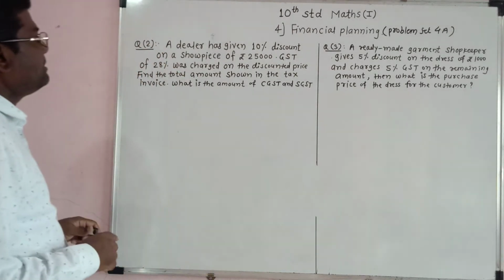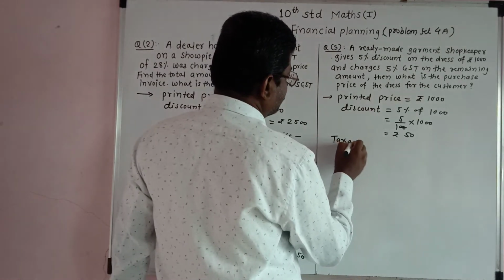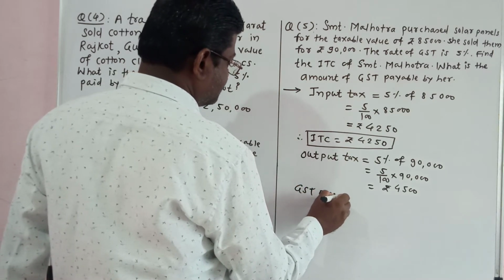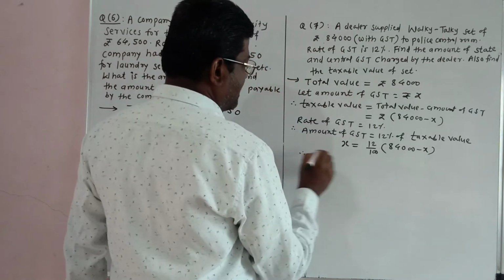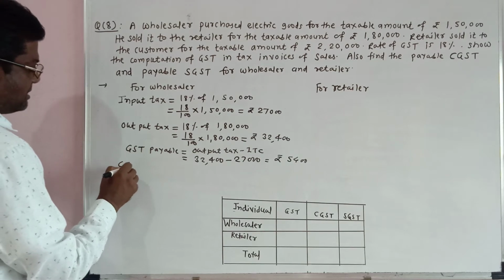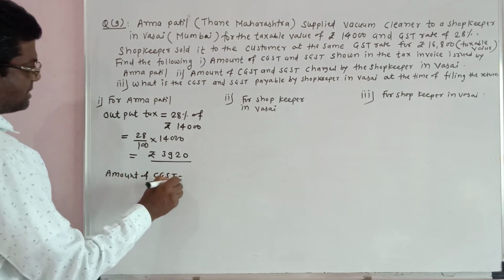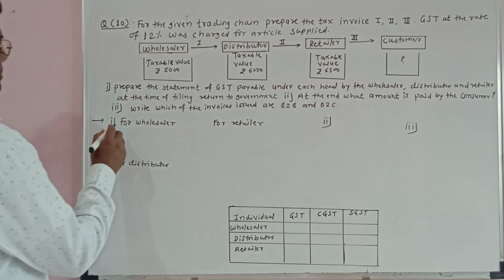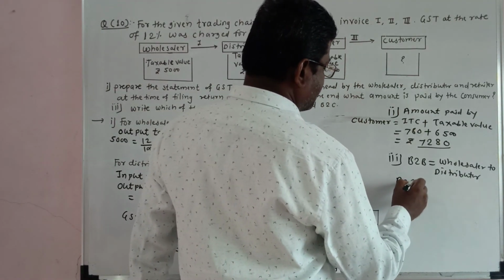FINANCIAL PLANNING problem set 4A(Maharashtra State board class 10)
1) Watch at 480p or higher
2) Financial planning Class 10
3) problem set 4A
4) saudagar saptal sir